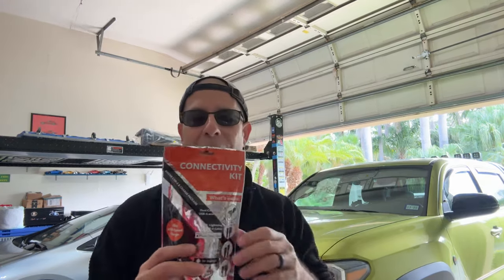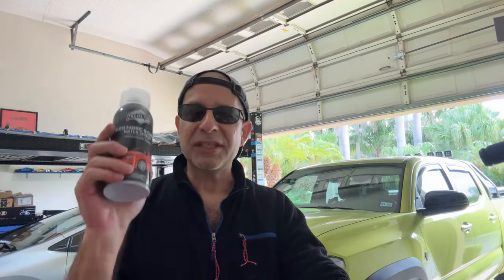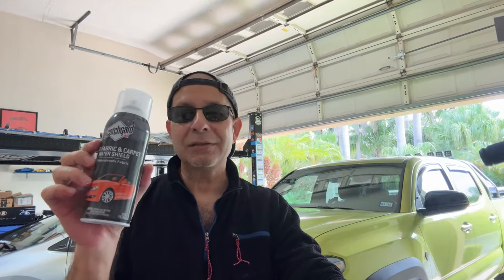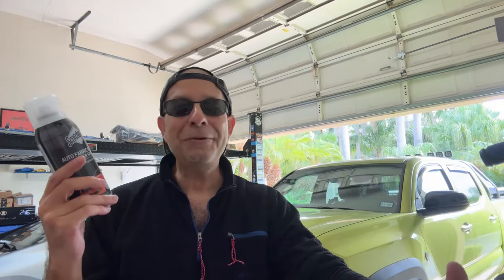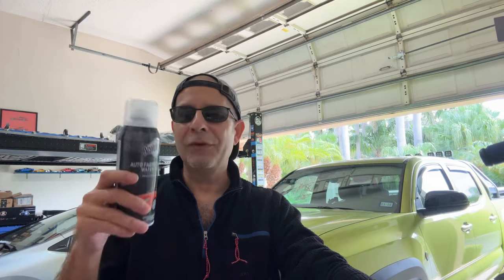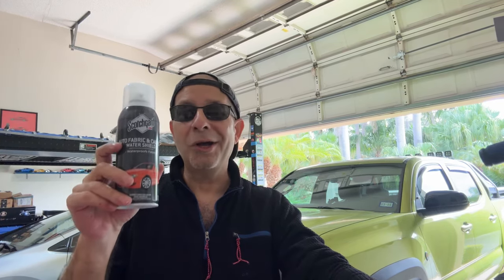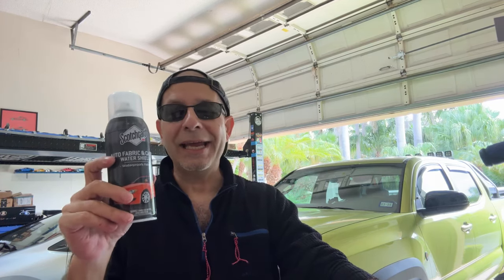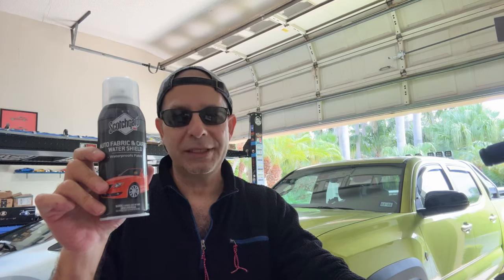Save $1324 On The 2024 Tacoma Before You Even Sign! RobMotive Live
This is how to SAVE over $1000 on the new Tacoma before you even sign on the dotted line!

The Tacoma Can Be Fun To Drive Too: Pedal Commander SAVE $30 WITH Code ROBMOTIVE1. You Deserve This!

                               (COMMISSIONS EARNED)
Scotch Guard Auto Fabric Protector AD: Scotchgard 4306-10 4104D Auto Fabric & Carpet Protector, 10 Ounce (Pack of 1)

Tacoma Tri-Color Seat Belt Pads AD: XYHGM Seat Belt Pad for Tacoma 4Runner Sequoia Tundra Rav4 Highlander Tri-Color Leather Seat Belt Covering Pad Shoulder Strap Protection More Comfort Driving Interior Accessories 4PCS-Carbon Fiber